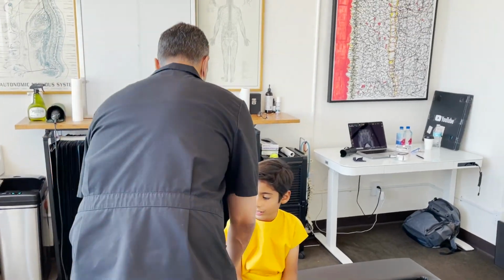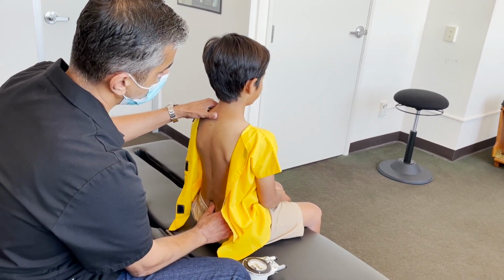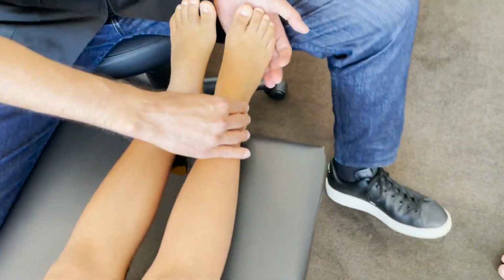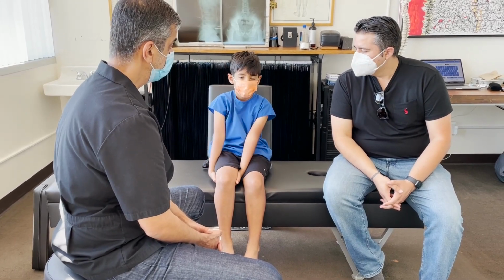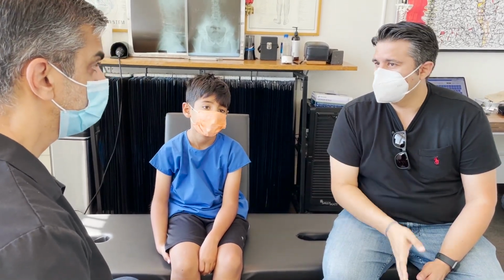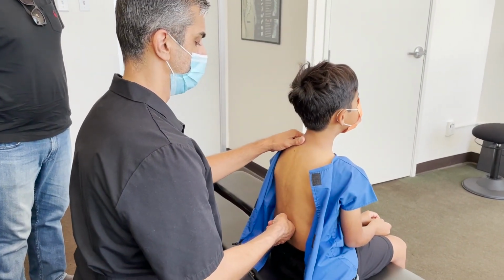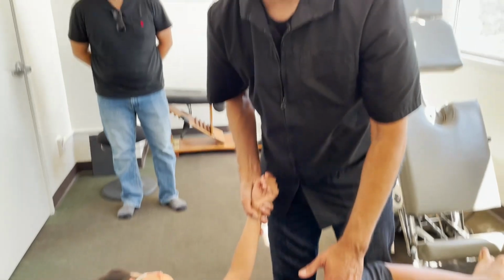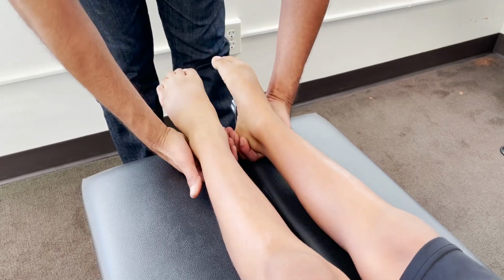Scoliosis or Tailbone Injury? Dr. Rahim Chiropractic